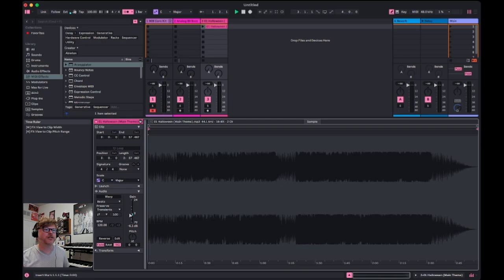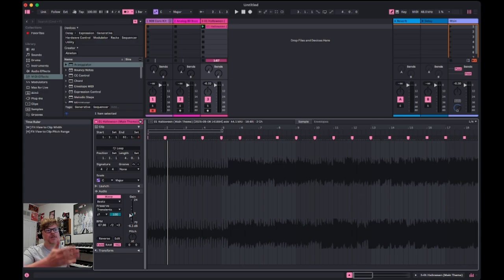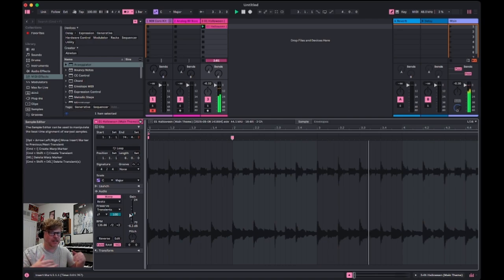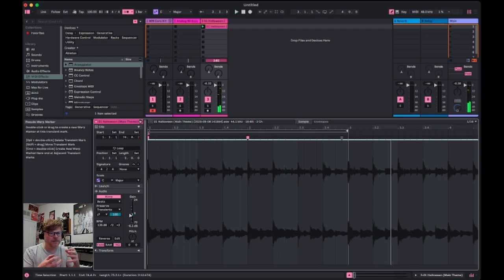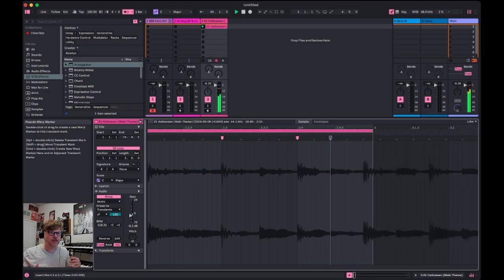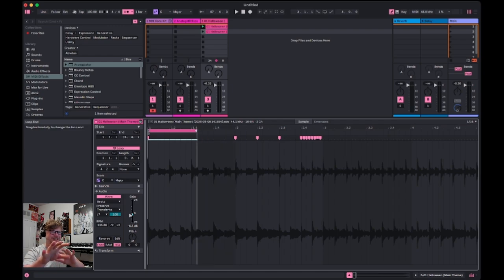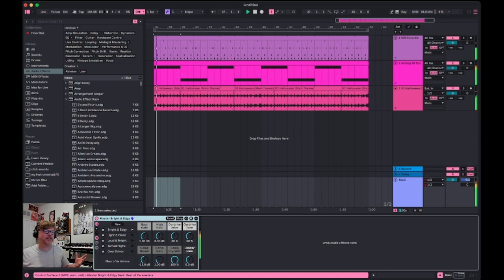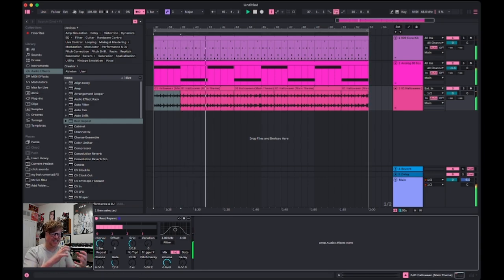From 5/4 to 4/4: Warping the Halloween Theme in Ableton Live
In this Ableton Live tutorial, I take John Carpenter’s classic Halloween theme (originally written in 5/4) and show you how to use Warping to transform it into a 4/4 track. This is a great technique if you want to remix songs in odd time signatures, make them easier to DJ with, or just experiment creatively in your own. Apologies for the “whoosh” sound, my fan was on because it was hot.